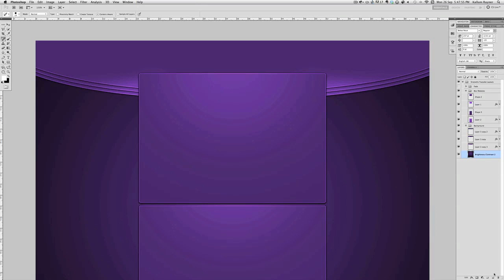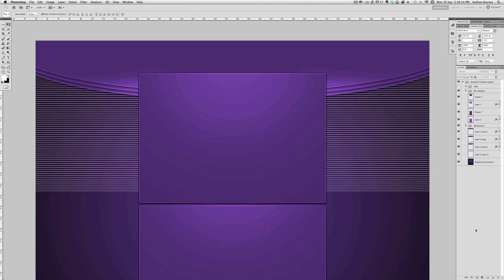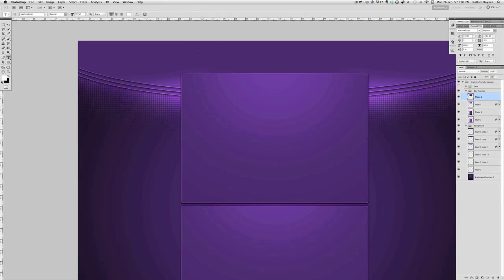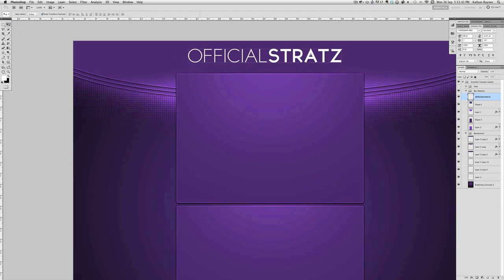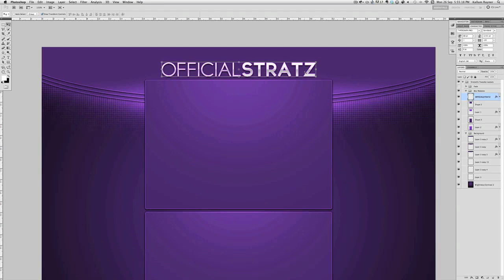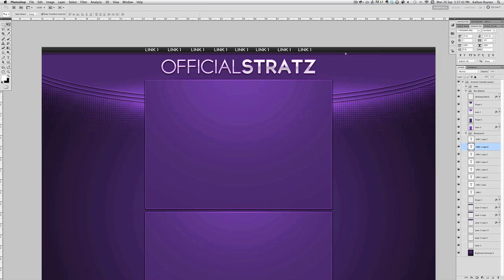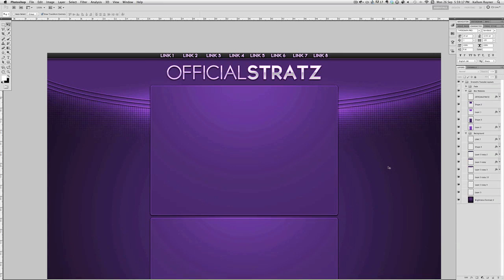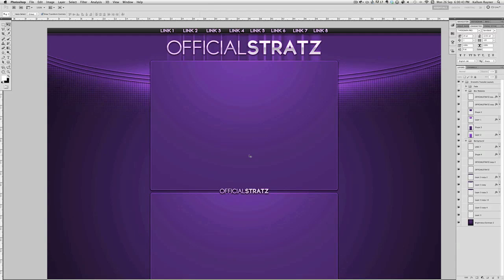Photoshop Tutorial: Layout Walkthrough - Part 2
Part 2 of the Layout Walkthrough. A Tutorial / Walkthrough of creating a Partner Layout for Youtube, Can also be used as a Default Layout. Easy to follow steps and techniques.

If this helped you and you learned something new, Please show your appreciation by giving it a Thumbs up, or even adding it to your favourites. Thanks